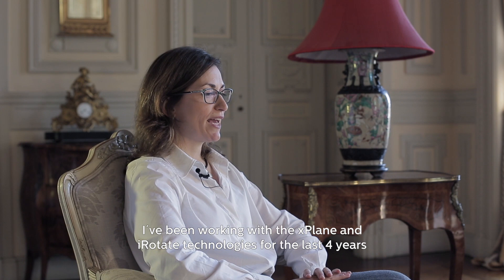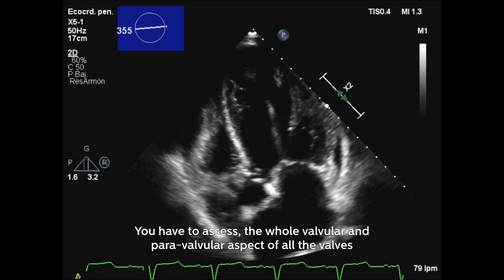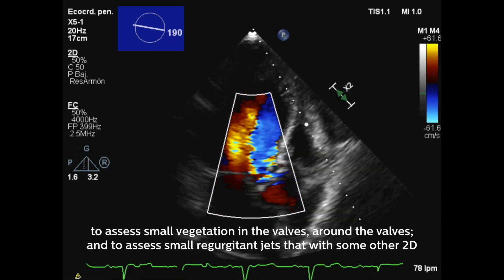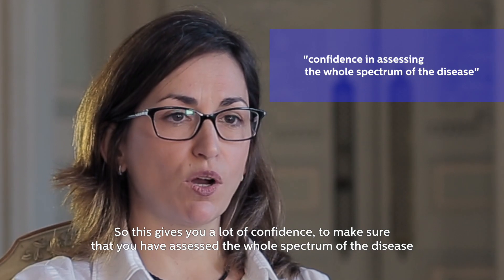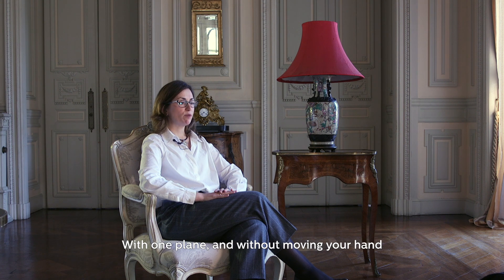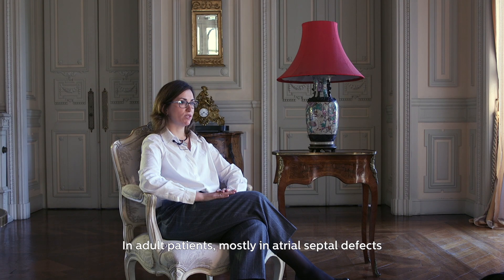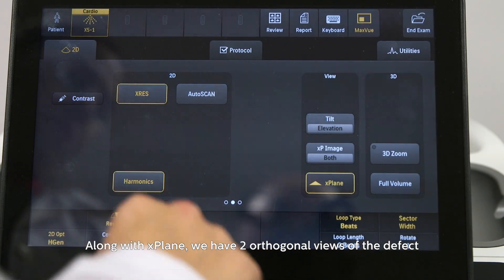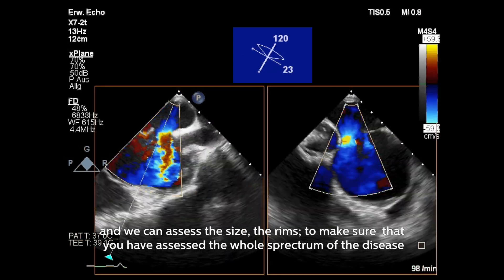Dr Covadonga Fernández-Golfin talk about xPlane on Philips Affiniti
Dr Covadonga Fernández-Golfin from Ramon y Cajal University Hospital in Madrid, Spain, finds iRotate and Live xPlane particularly useful for exams of patients with endocarditis and congenital heart disease. Find out how the tools support her clinical routine in this video.